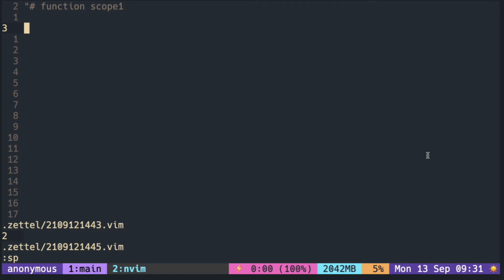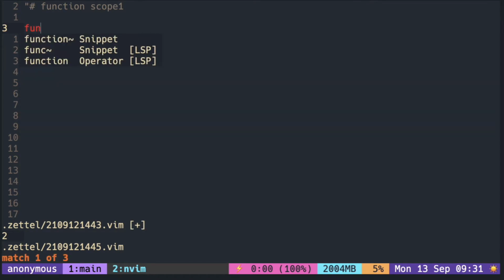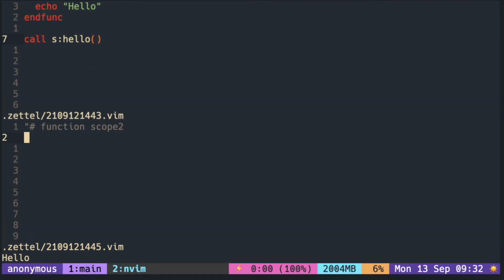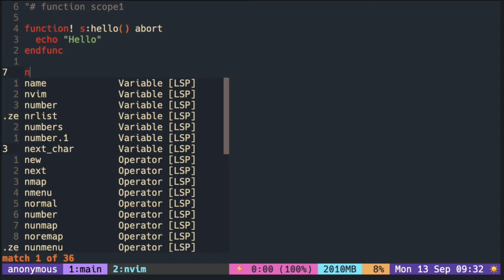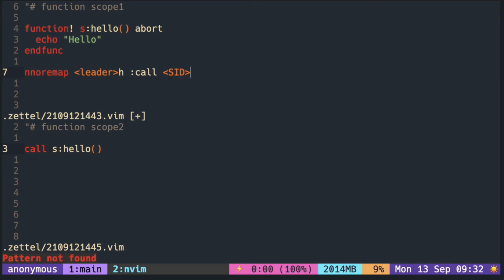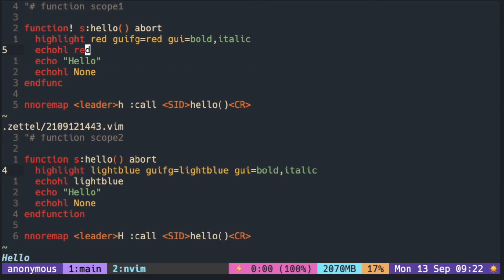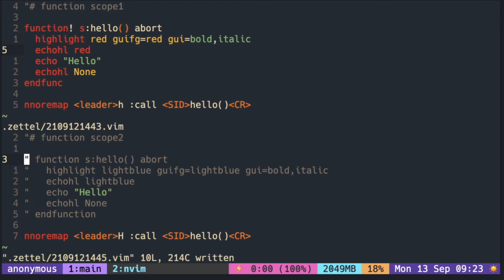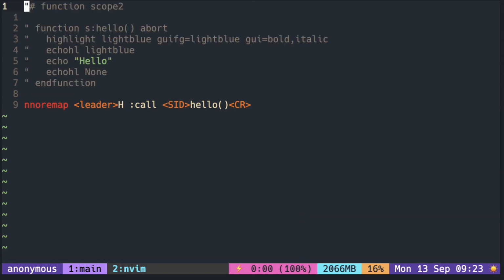Vimscript Tutorial: Function ( script local )